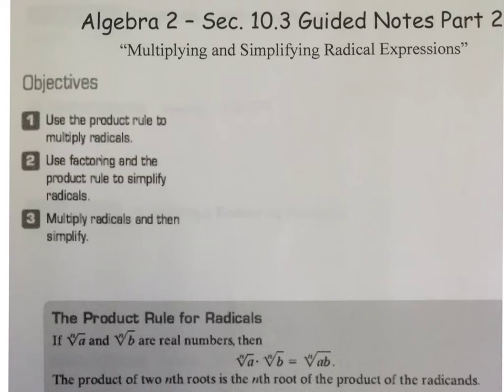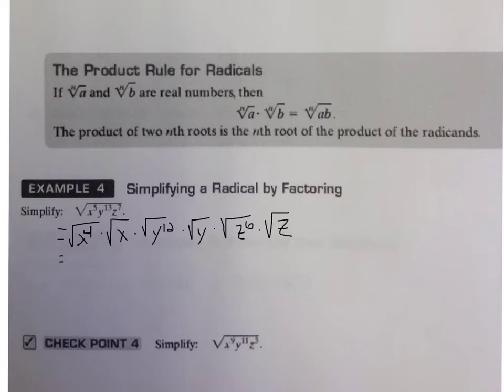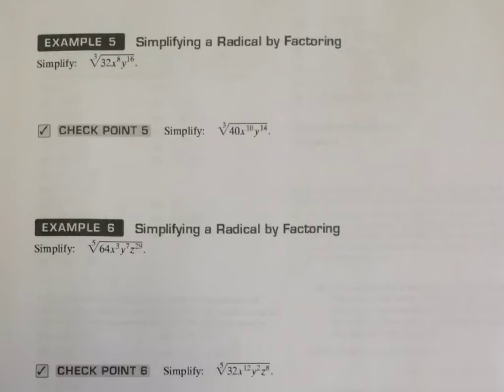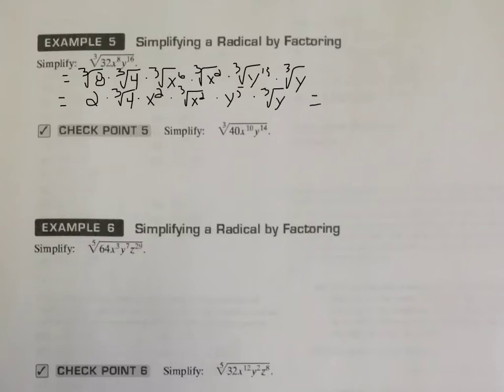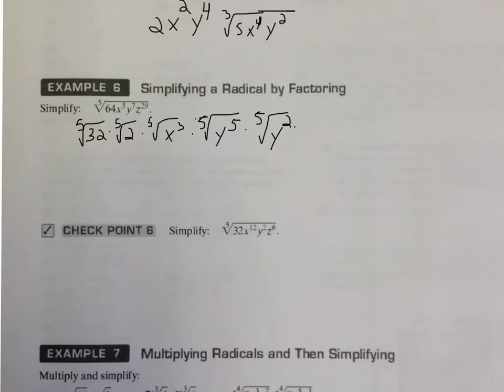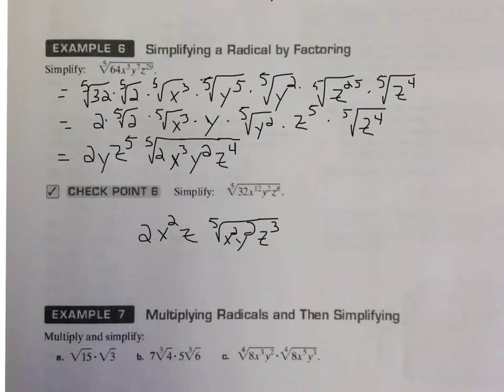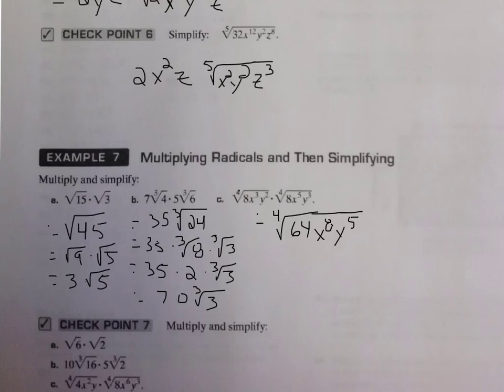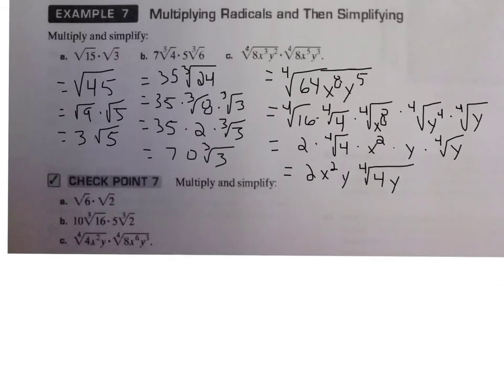10.3 Part 2 Multiplying and Simplifying Radicals